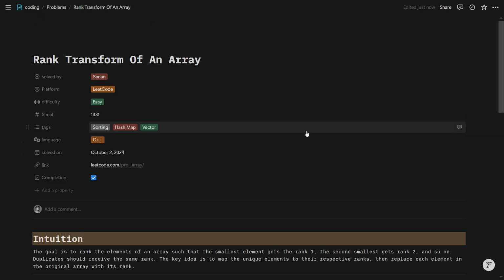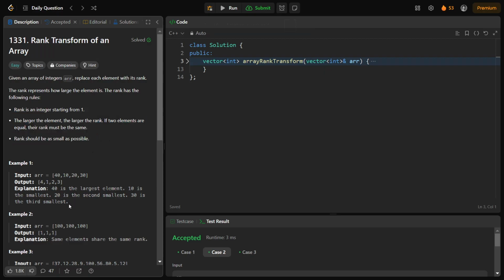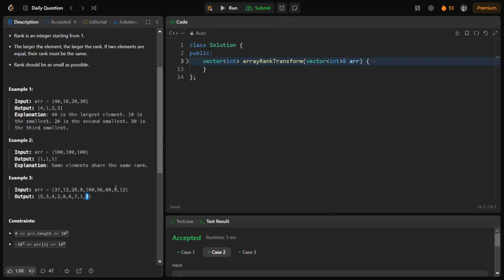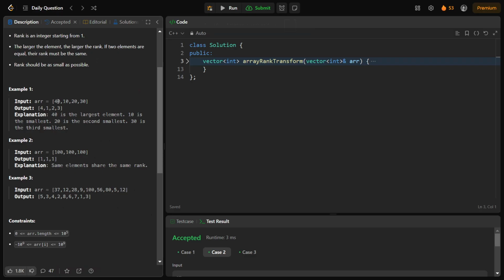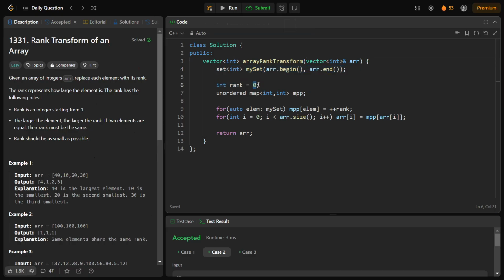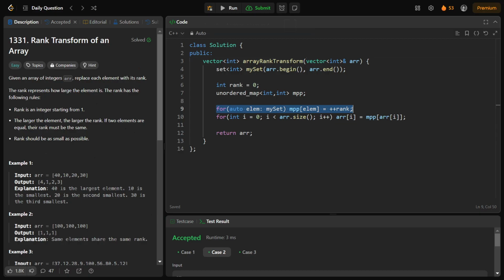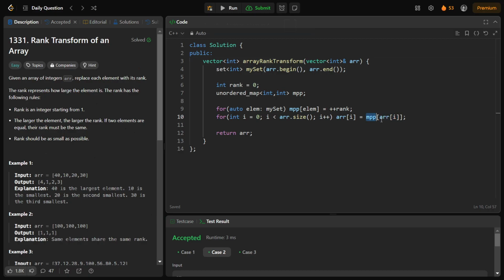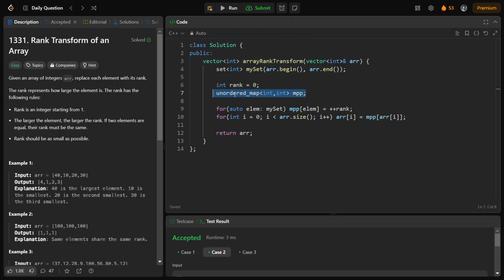Rank Transform Of An Array (Free PDF) - LeetCode 1331 | C++